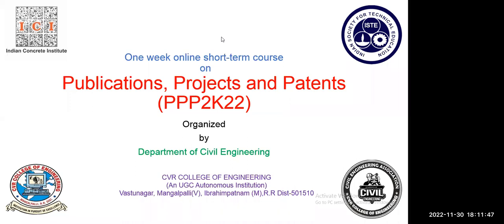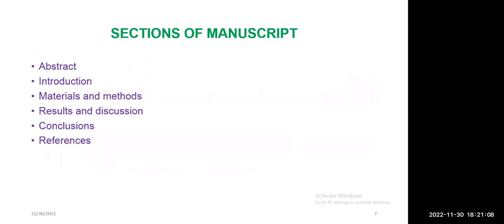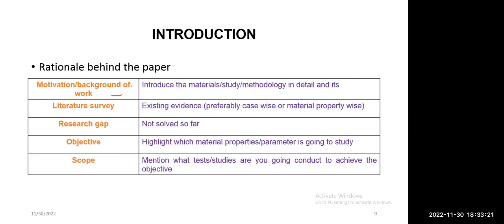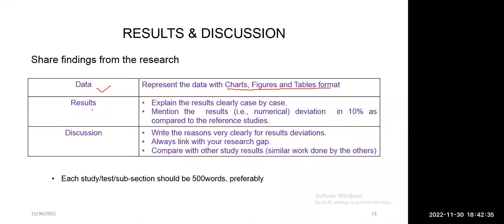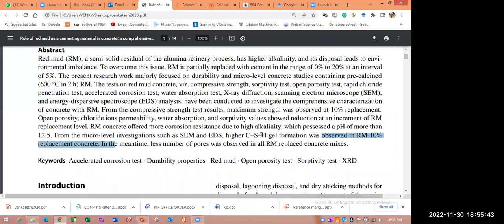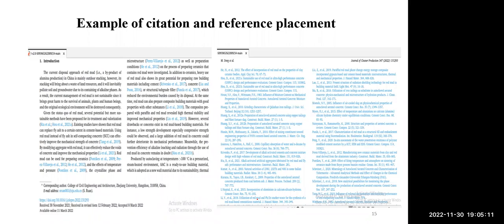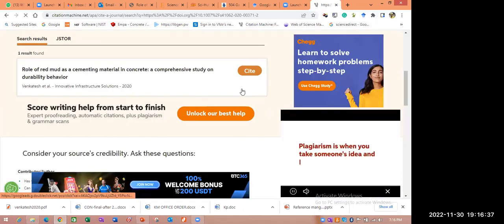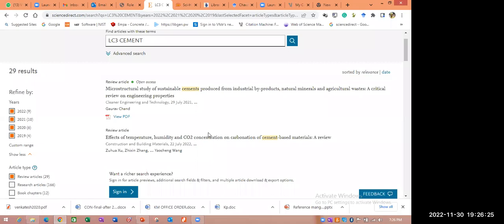Online session by CIVIL